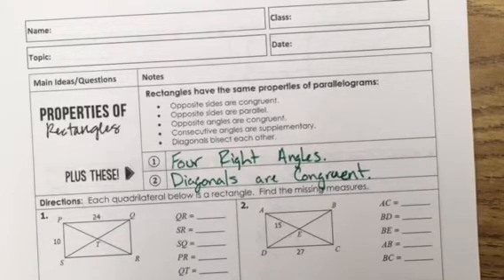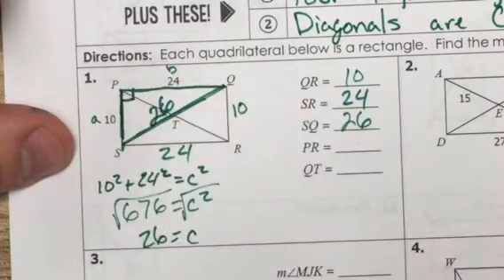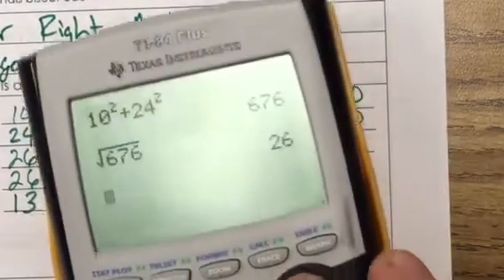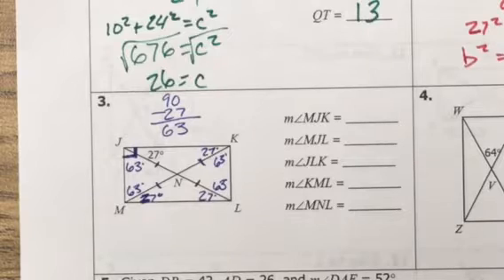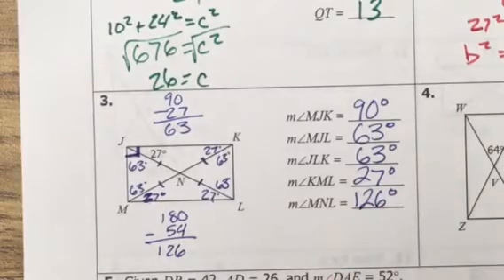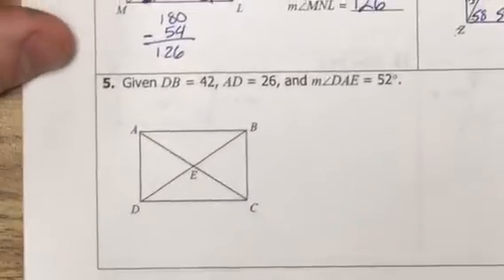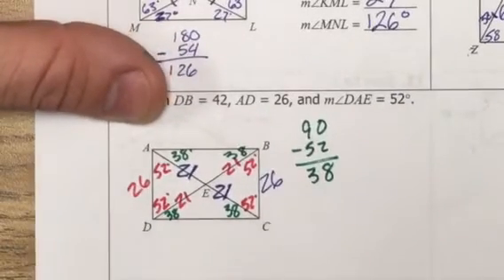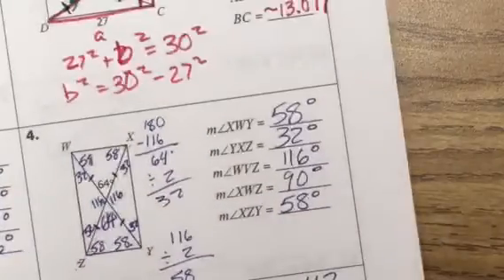Properties of Rectangles